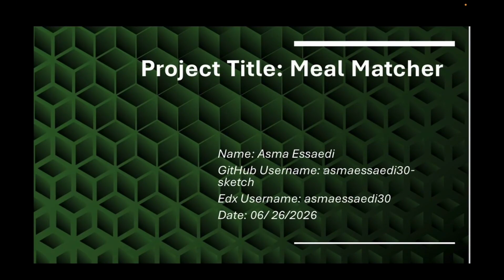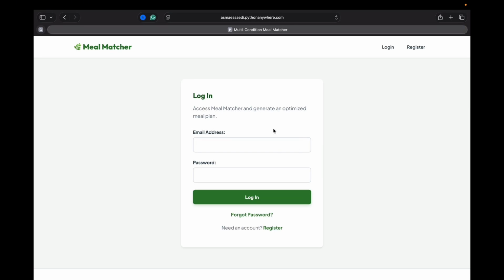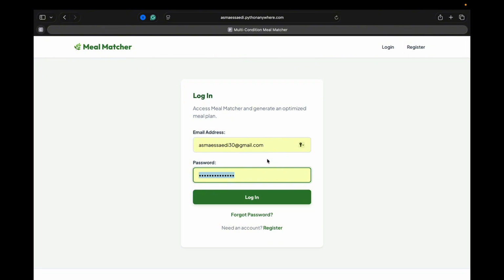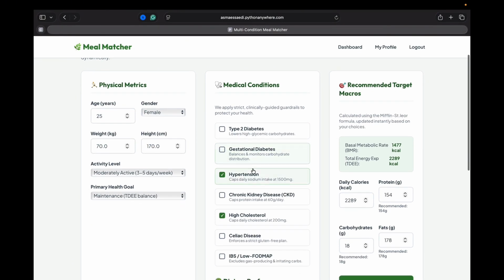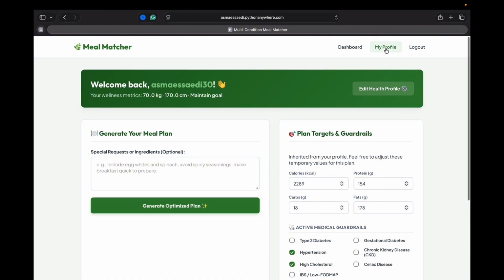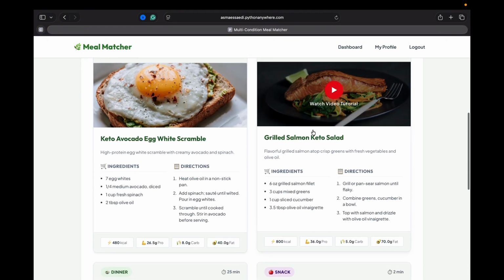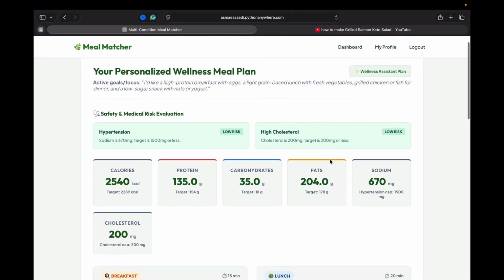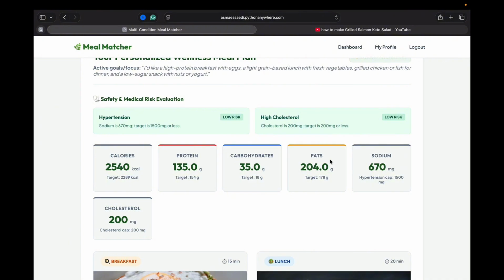CS50x Harvard Final Project